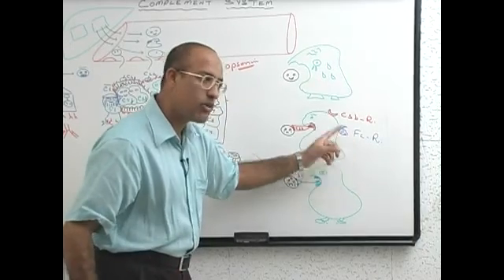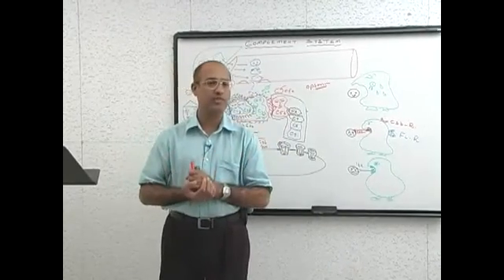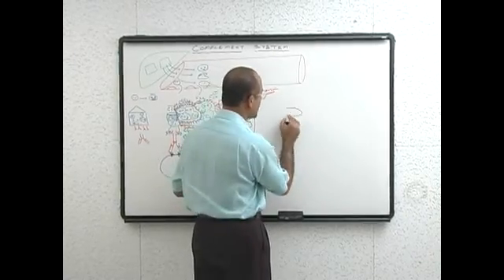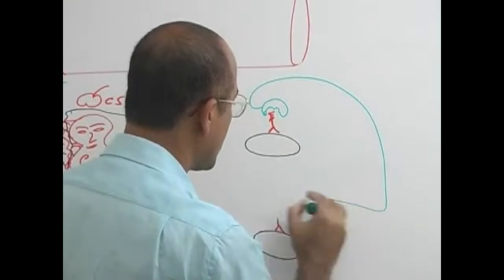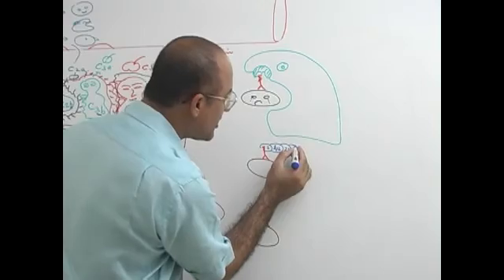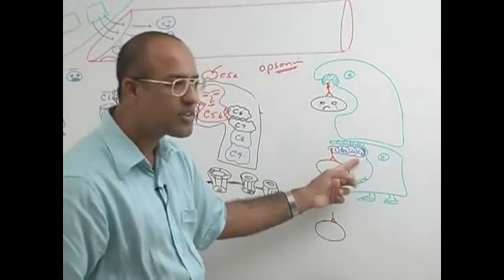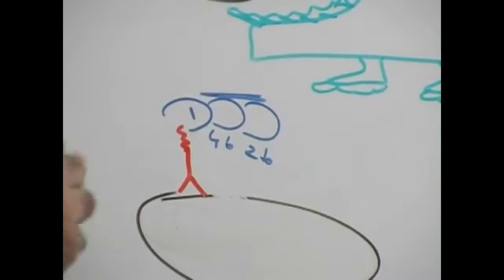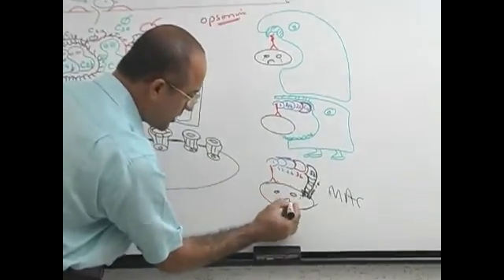Complement System | Immunology | Part 6/18